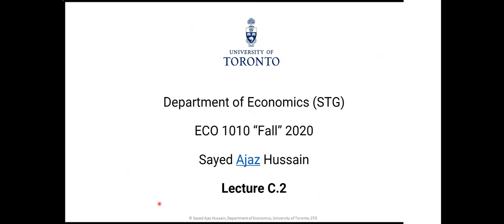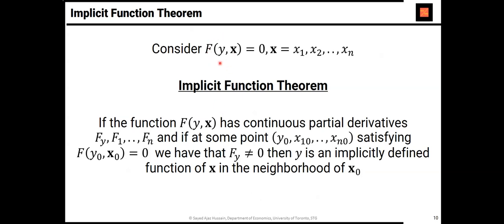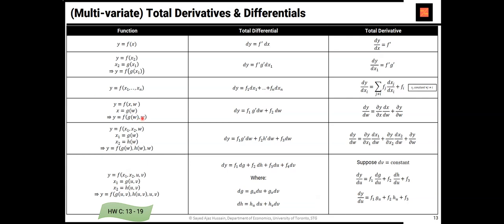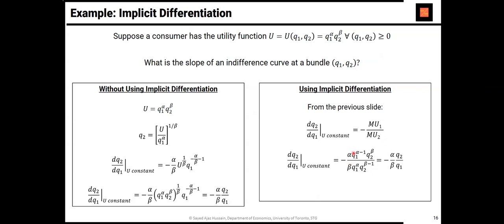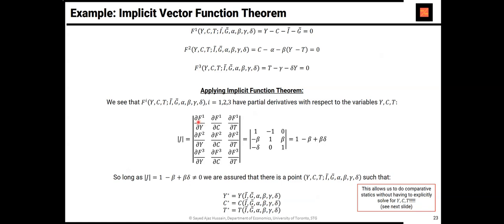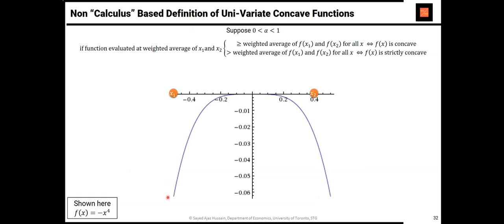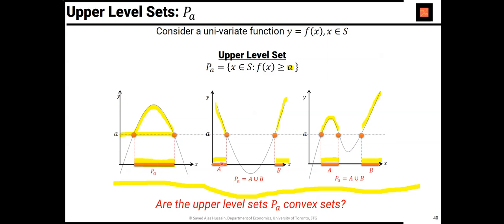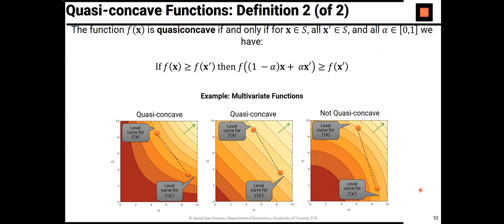ECO 1010 FALL 2020 LECTURE C 2 (Ajaz Hussain)